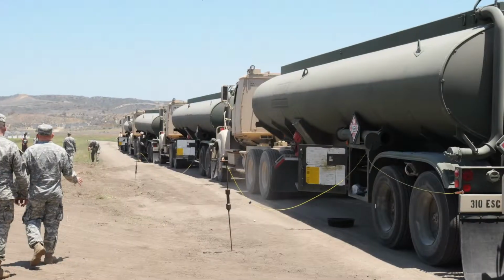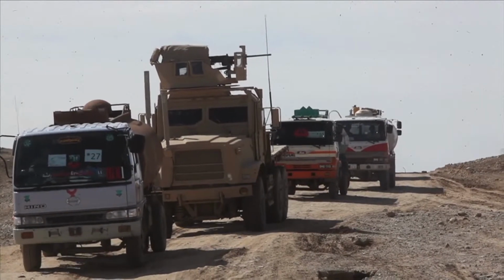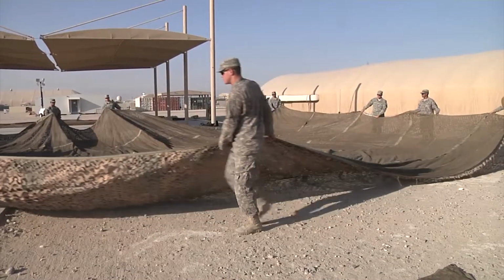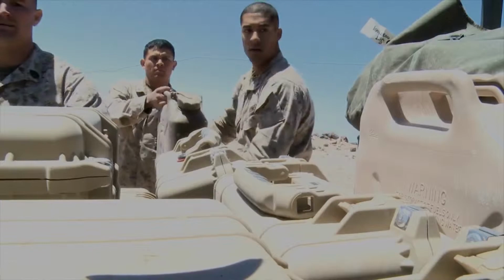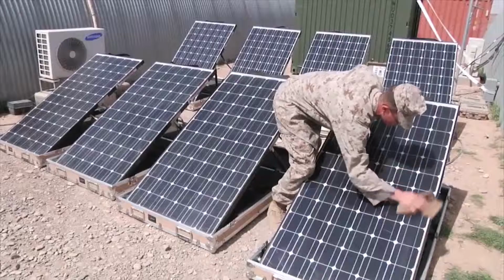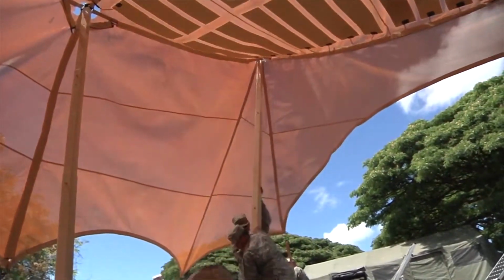NPS Energy Academic Group workshop to aid FOB energy usage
NPS Energy Academic Group develops workshop to aid energy usage on forward operating bases.